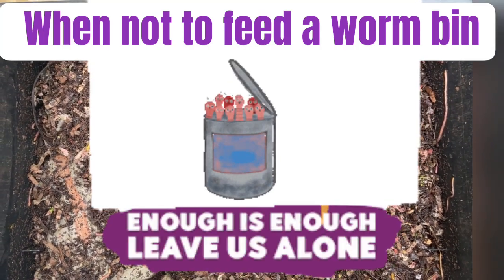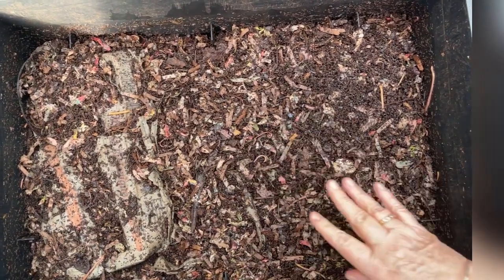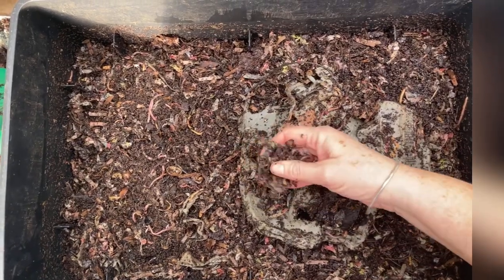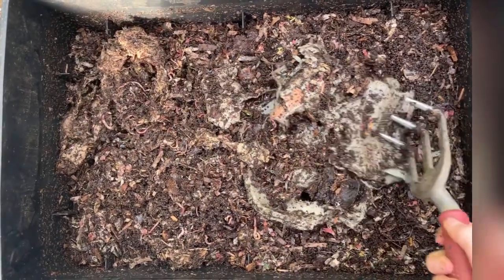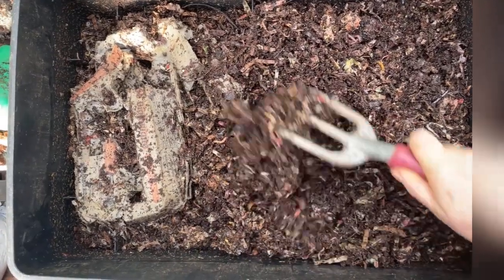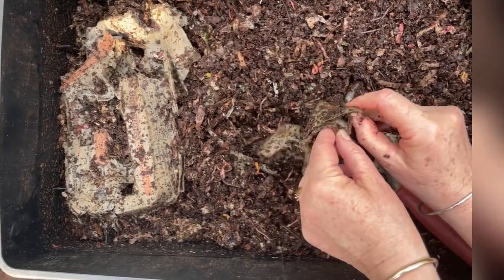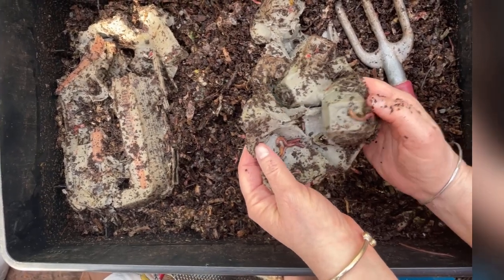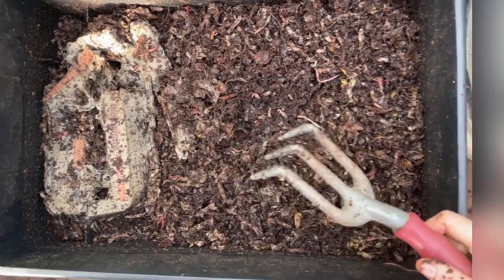Why I didn't feed my worm bin!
Sometimes, even after a month, worms are happy, active and still mostly gathered in the previous feeding zone. I chose to leave these worms alone because I knew they had enough to eat and keep them busy for another few weeks. As the bottom working tray in my outdoor Worm Café, this level gets any liquid dripping from the upper levels. The egg carton bedding also stays moist and provides attractive hiding places for curious worms!

Sandra 🪱🪱🪱